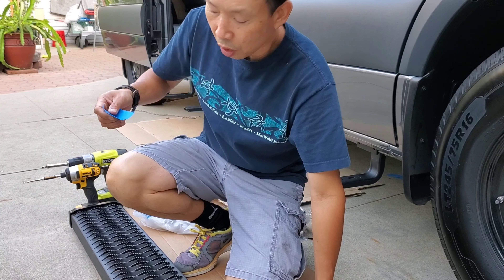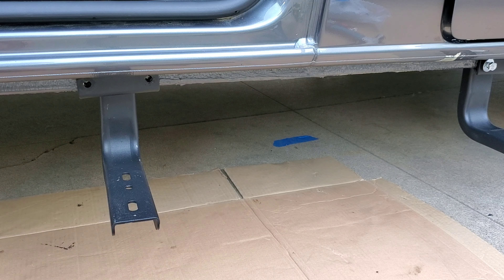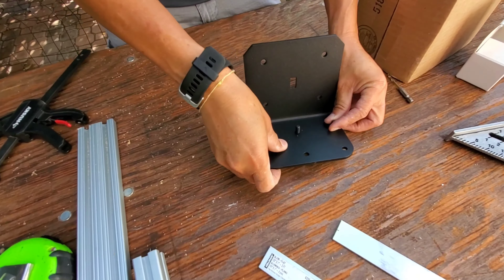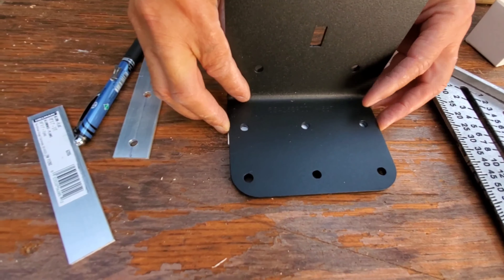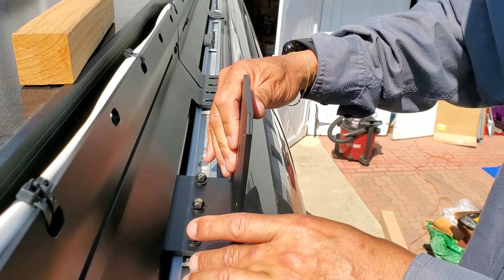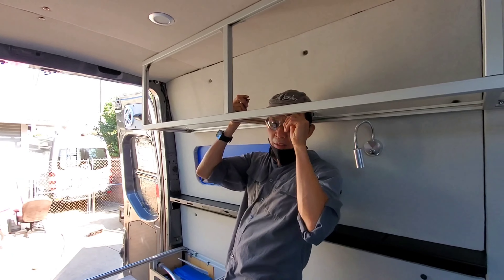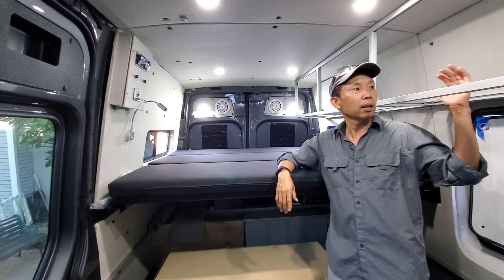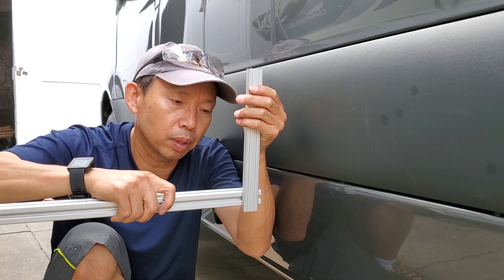Van Build-2019 Mercedes Sprinter, awning, step bumper and grey water tank installation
In this episode I'm working on installing the 10 feet Thule Awning,  step bars and the grey water tank.

Here's the links for some items used in this episode.

Thule Awning

Thule Hideaway Rack Mount

Step bars